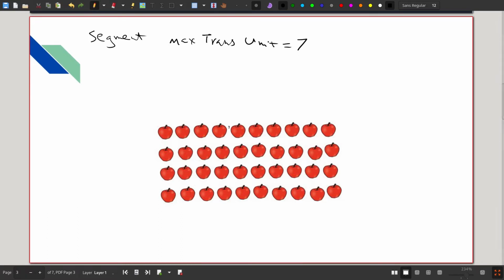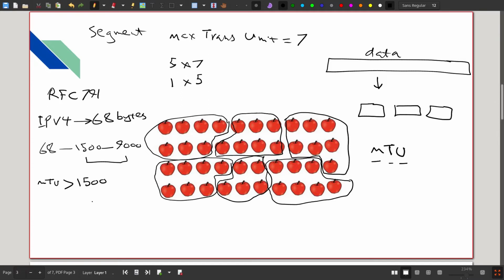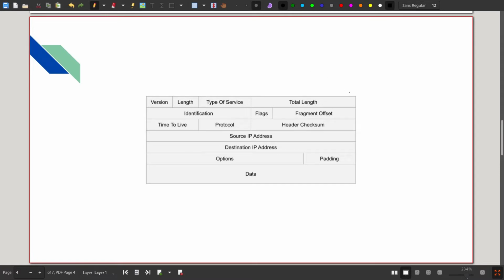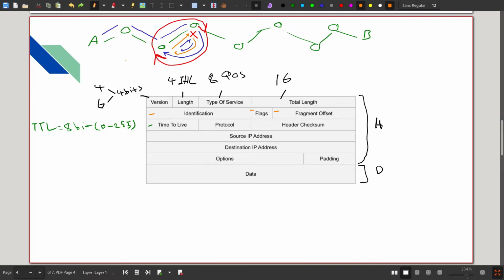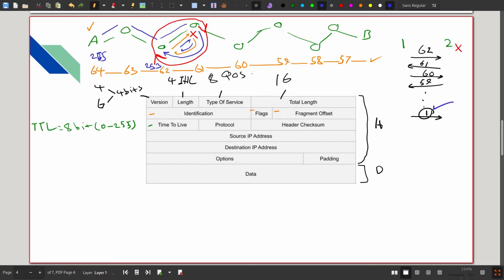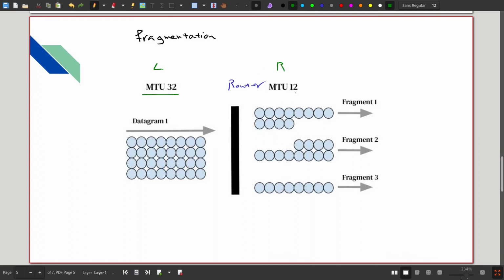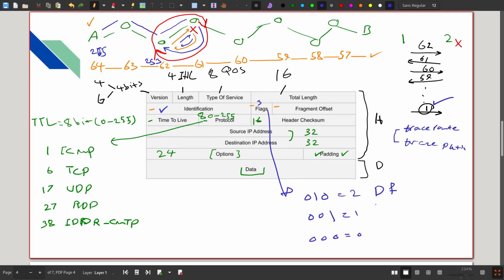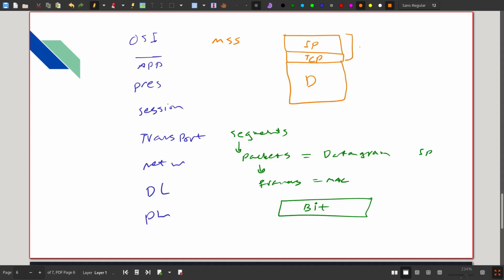LSE - 007 - Concept - Encapsulation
Talking about the process of encapsulation and the definition and structure of segment, packet, and frame. I also have talked about the fragmentation and data-gram and how they are related with each other